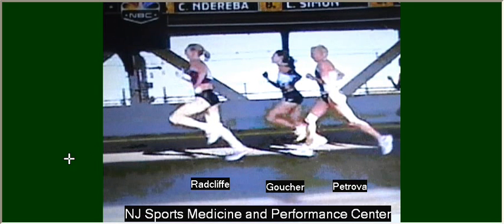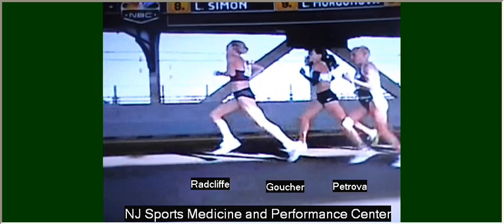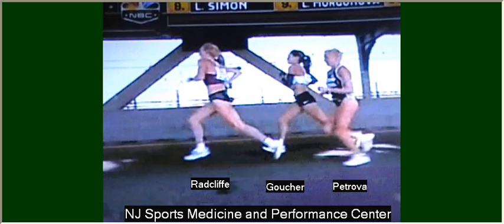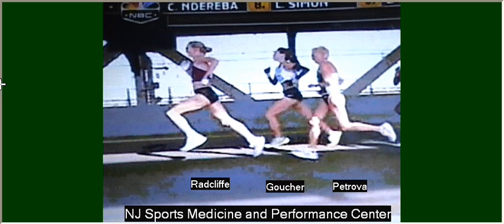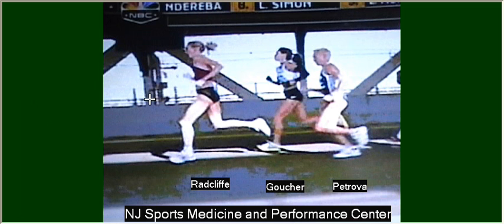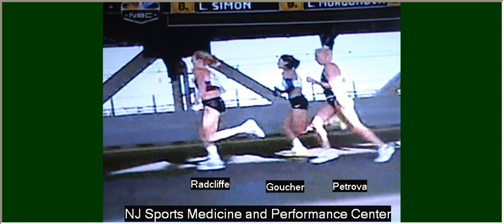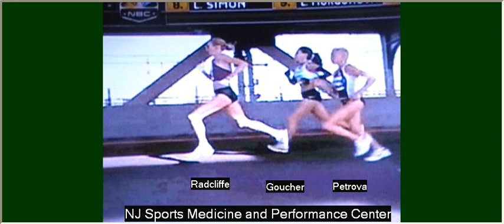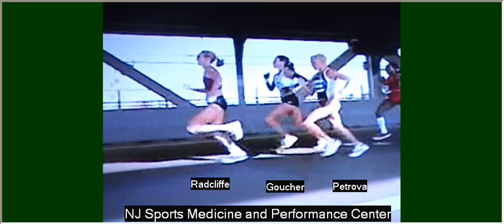Video Gait Analysis of Radcliffe, Goucher, Petrova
Running video analysis of top 3 female athletes at 2008 New York City Marathon